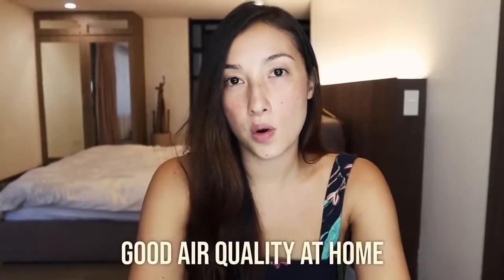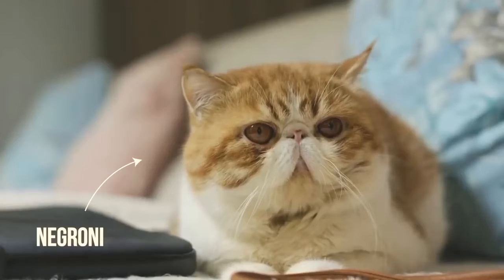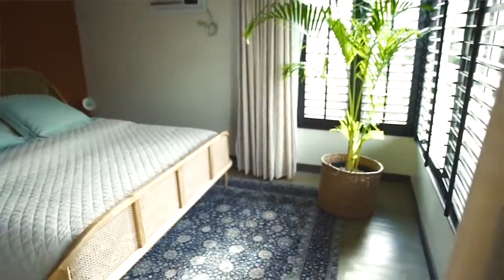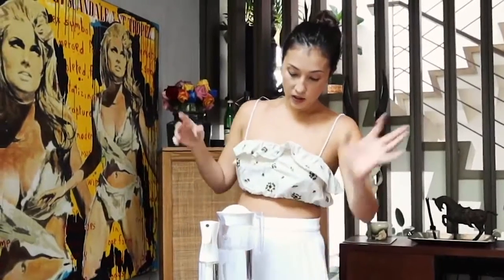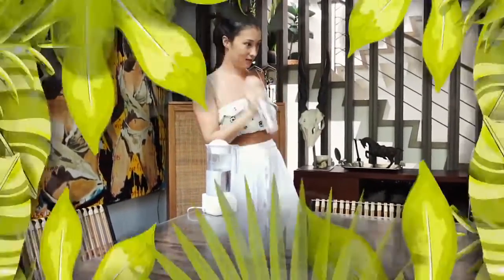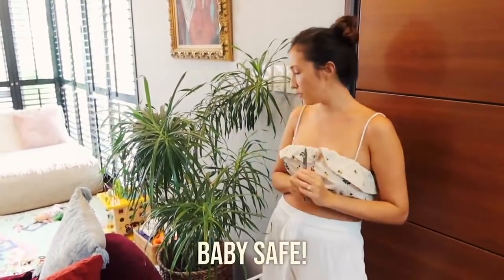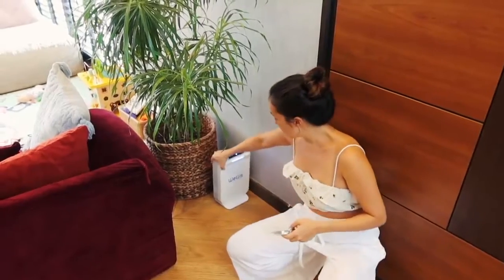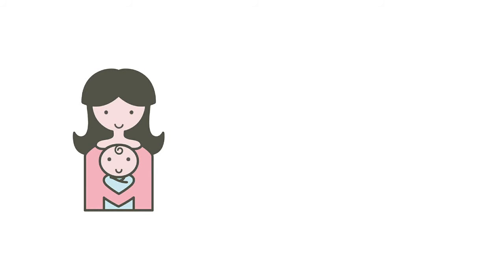Solenn Heusaff's Air Purifying Tips featuring Wellis!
"Since we're spending so much time inside, I try to make sure the air we're breathing in at home is healthy. And that's why I have so many plants! Lol."
-Solenn Heusaff